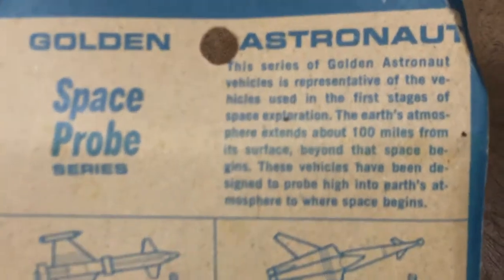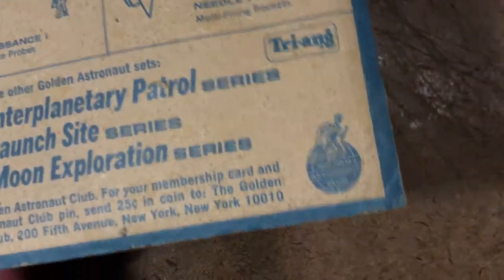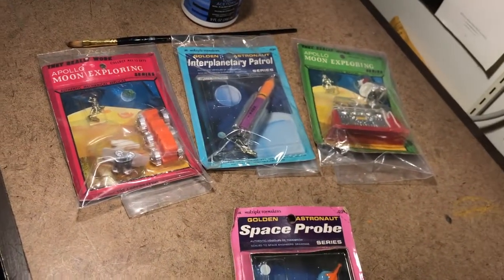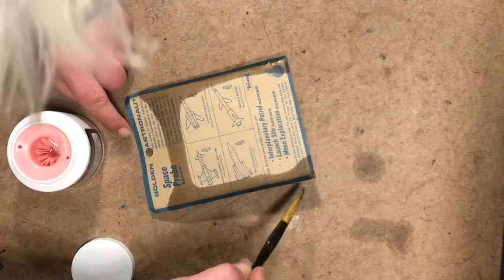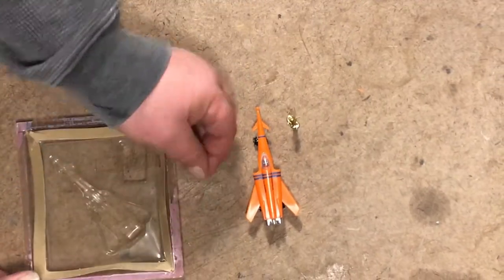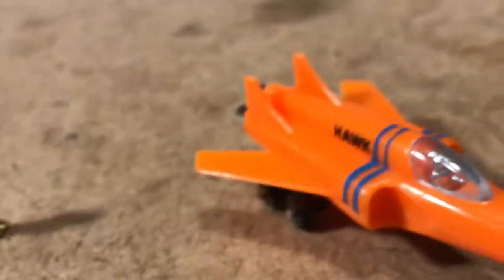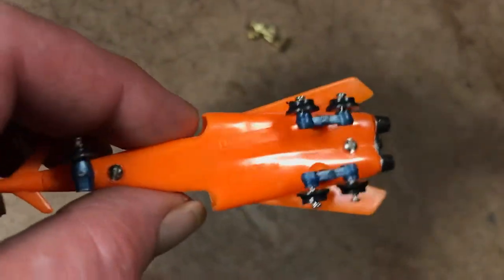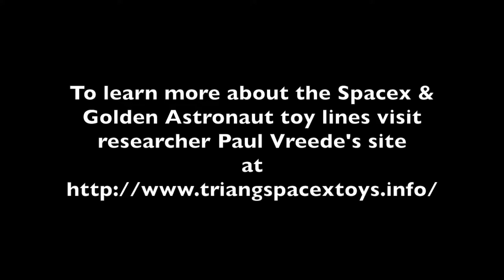Opening TriAng Spacex / Golden Astronaut "Swing-Wing Hawk" with MPC Style Spaceman Figure STYLISH!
To learn more about the fascinating legacy of the Spacex & Golden Astronaut toy lines be sure to visit researcher Paul Vreede's

The site's reference page for the "Swing Wing Hawk" (or Rocket Ship "Hawk") can be found

And its guide to how the Golden Astronaut figures came to be can be accessed